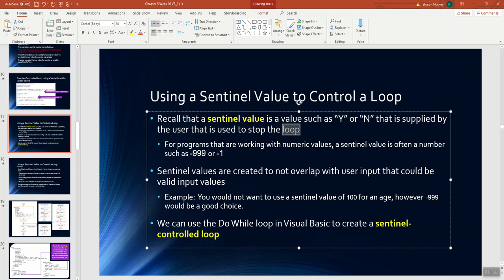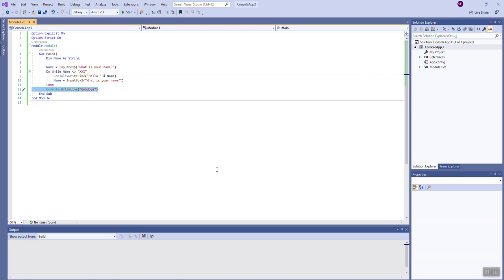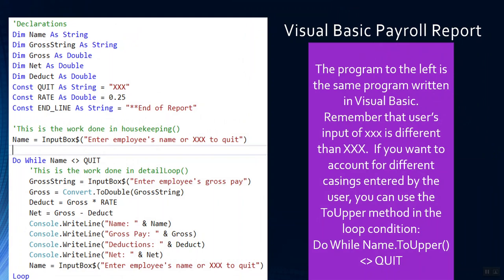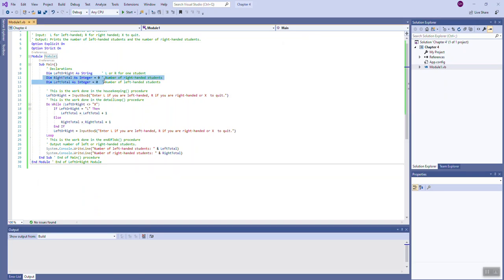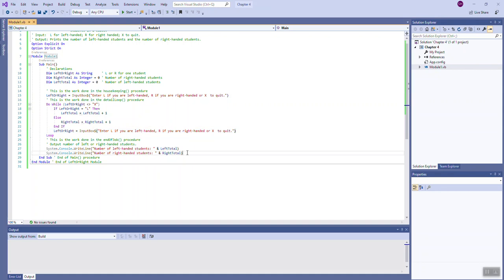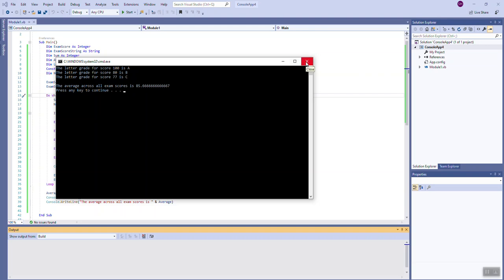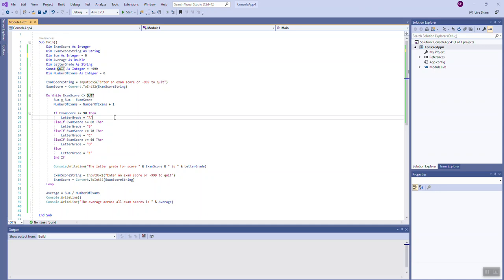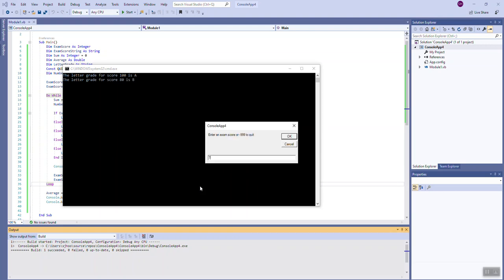CSE122 Chapter 5 VB Sentinel Controlled Loops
Shows examples of sentinel-controlled loops using Visual Basic in Visual Studio.